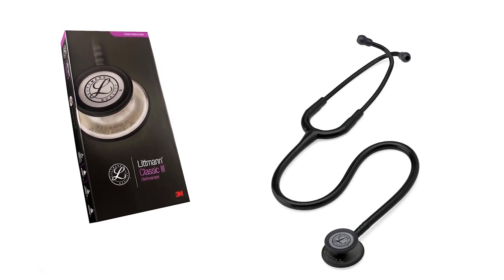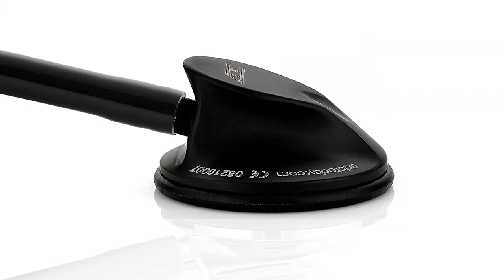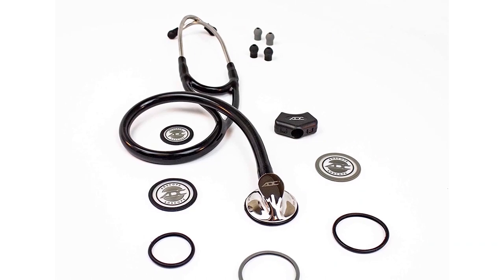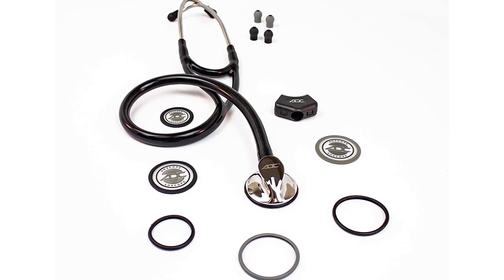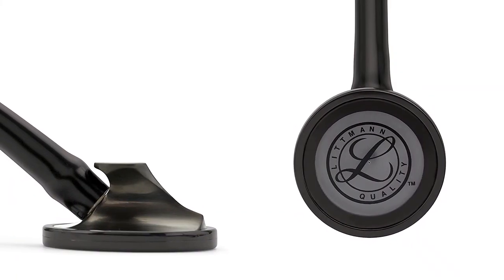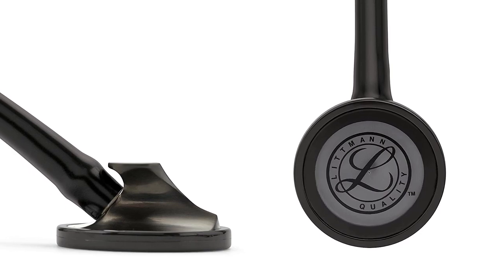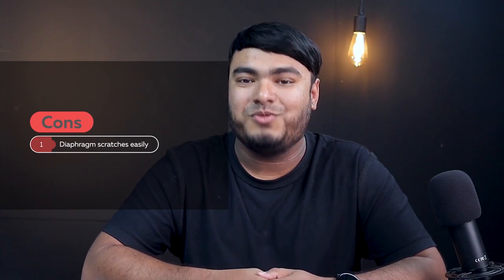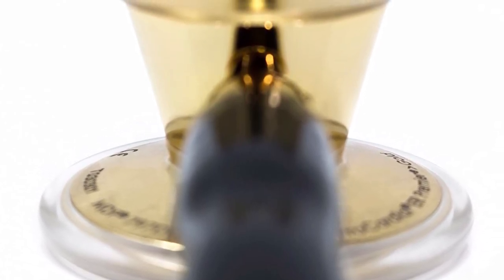Top 5 Best Cardiac Stethoscope Review in 2023 | Material Stainless Steel, Aluminum, Silicone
best cardiac stethoscope featured in this Video:
NO. 1. 3M Littmann Classic III 5803 Monitoring Stethoscope
NO. 2. ADC - 600ST Cardiology Stethoscope
NO. 3. 3M Littmann 6152 Stethoscope
NO. 4. 3M Littmann 2176 Stethoscope
NO. 5. MDF Cardiology Stethoscope

🕝Timestamps🕝
0:00 - Introduction
0:11 - 3M Littmann Classic III 5803 Monitoring Stethoscope
1:05 - ADC - 600ST Cardiology Stethoscope
1:54 - 3M Littmann 6152 Stethoscope
2:52 - 3M Littmann 2176 Stethoscope
3:45 - MDF Cardiology Stethoscope

★what is a cardiac stethoscope?
A cardiology stethoscope is used by cardiologists and nurses of cardiology as it has a greater capacity to hear high and low-frequency sounds. This is highly important to the field as professionals in cardiology need to accurately hear the pumping of blood.